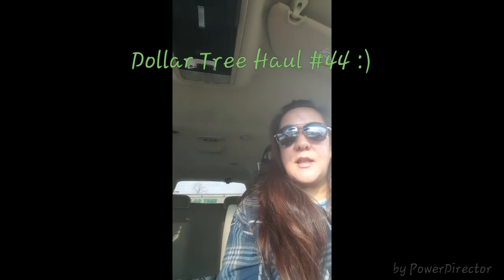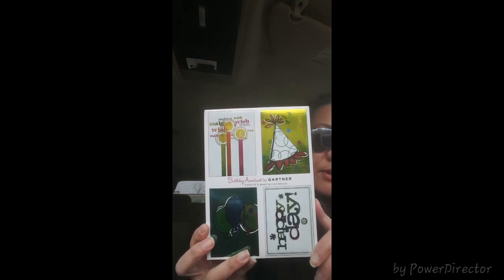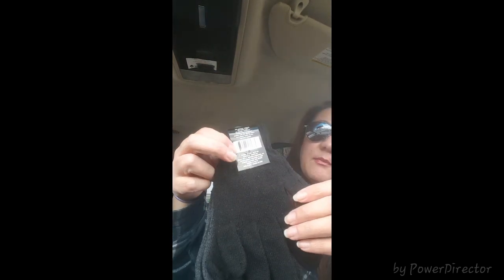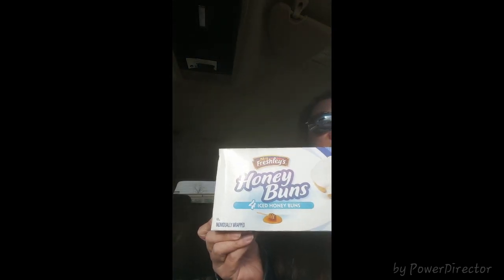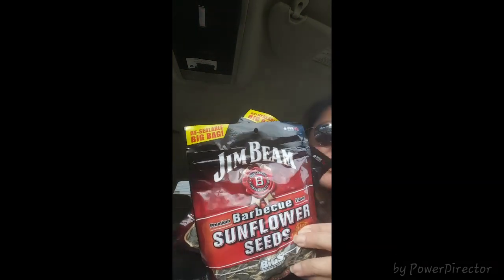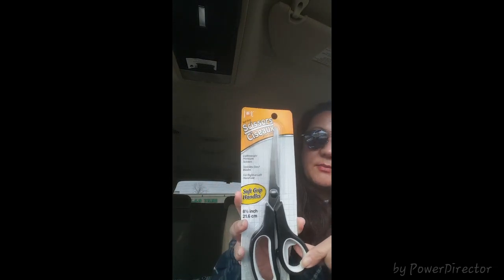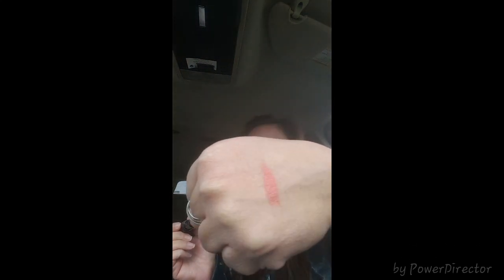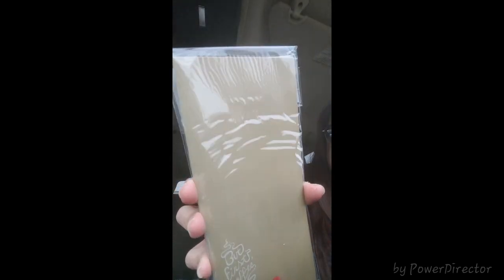Dollar Tree Haul #44 :)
Hauling some more great Dollar Tree items..